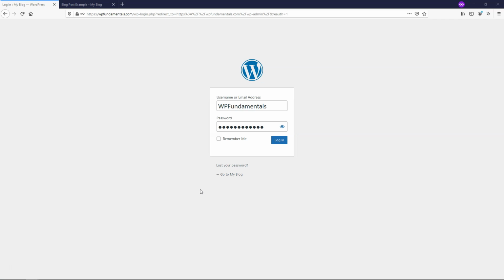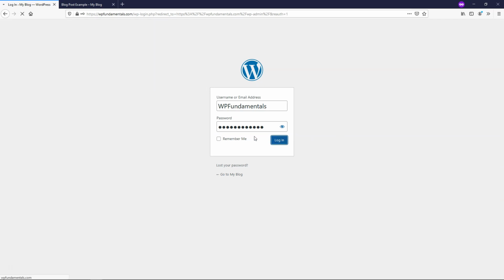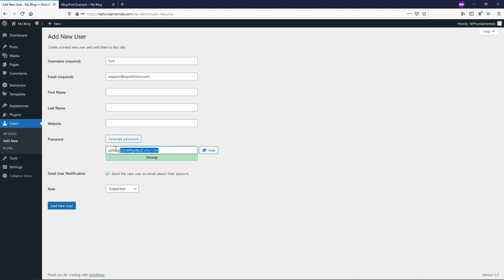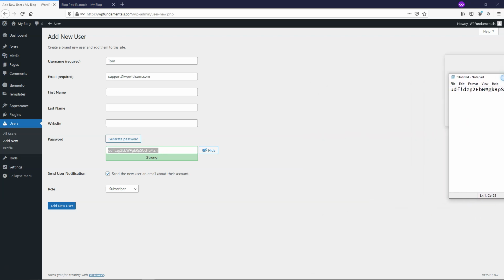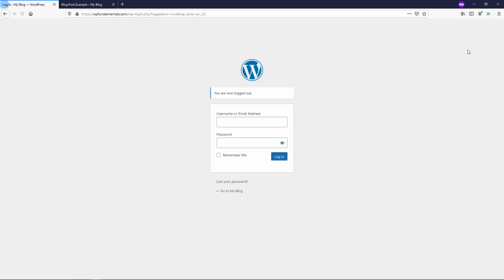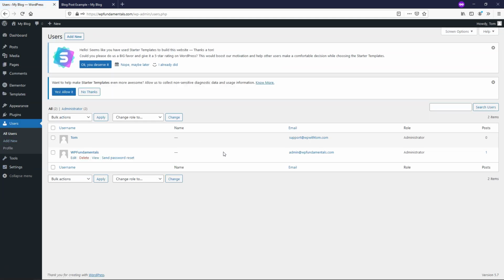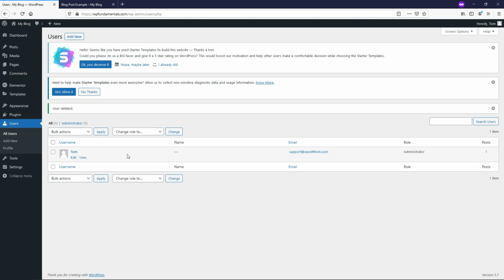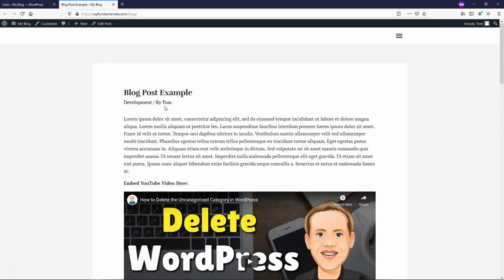How to Change Your WordPress Admin Username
In this video I cover how to change WordPress username for the administrative user of your website. When you change your WordPress admin username it will also change the default name posts are associated with. I hope this quick WordPress tutorial helps you out!

WordPress Builders:
Elementor:

WordPress Theme:
Astra:

SEO:
SEMRush: